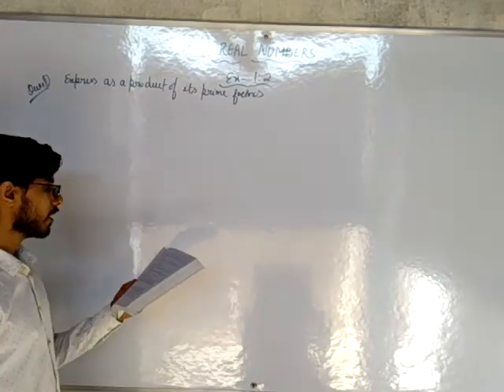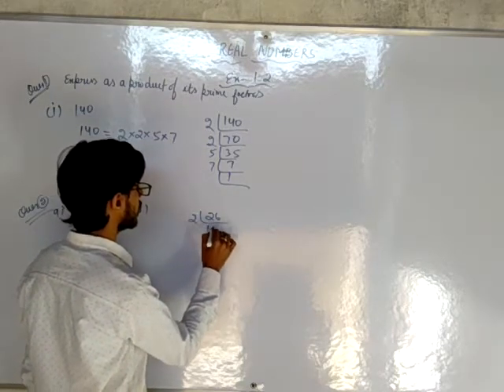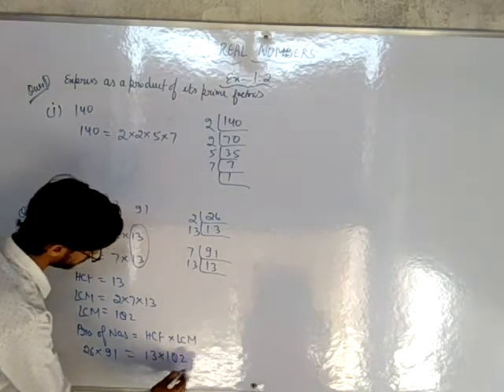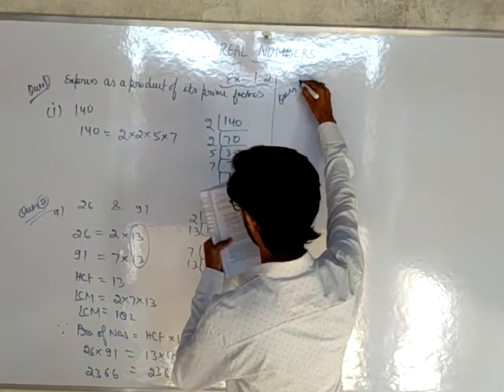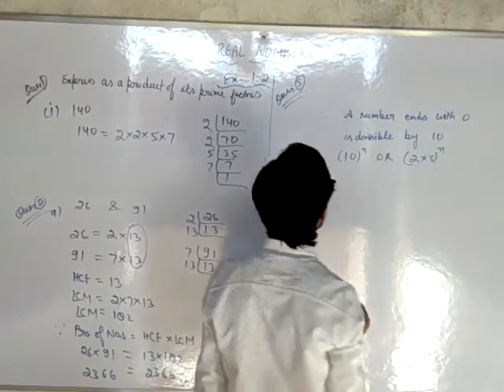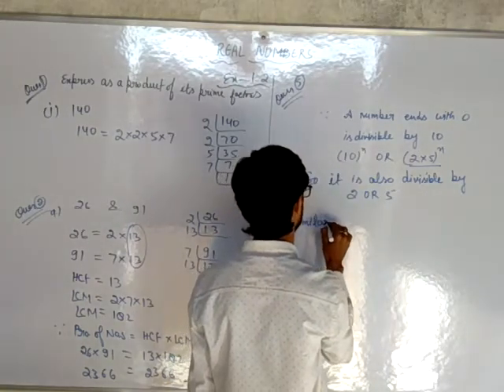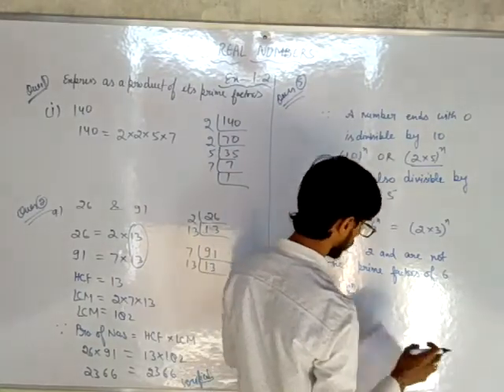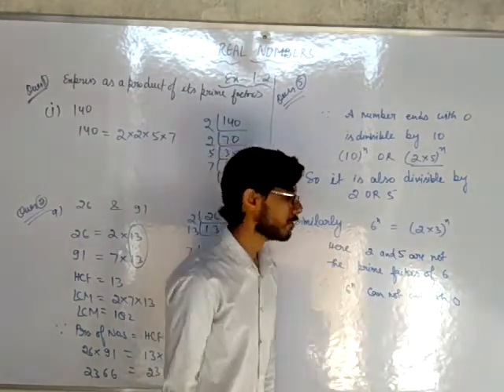CBSE 10th Maths Real numbers part-5 by SAURABH SIR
CBSE 10th Maths Real numbers part -5

Maths by Saurabh Sir
Teaching  since last 10 years

This video lecture of Real Numbers | Types of Real Number | Rational Numbers | Irrational  Numbers | Decimal Expansion | Terminating Decimal Expansion | Non Terminating Decimal Expansion | Problem & Concepts by Saurabh Sir will help Mathematics Students to understand following topics of Mathematics :

1. Introduction
2. Euclid's Division Lemma
3. The Fundamental Theorem of Arithmetic
4. Revisiting Irrational Numbers
5. Revisiting Rational Numbers and Their Decimal Expansions
6. Decimals expansions of Rational and Irrational Numbers

This Concept is very important for students of CBSE board Class 10th and also important for higher studies.

If there is any Questions related to Topic then comment in comment section.

Er. Saurabh Verma